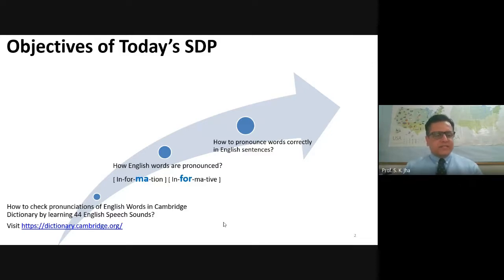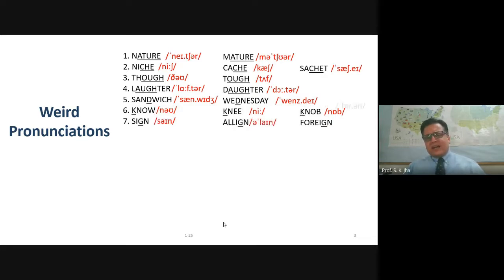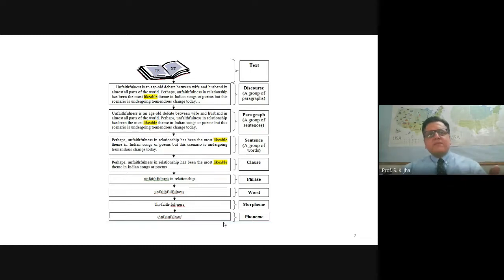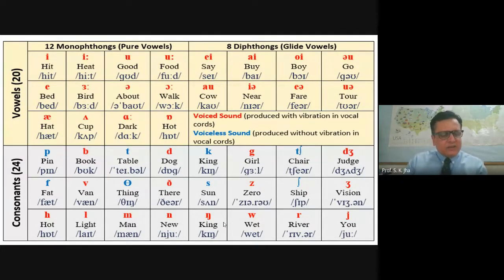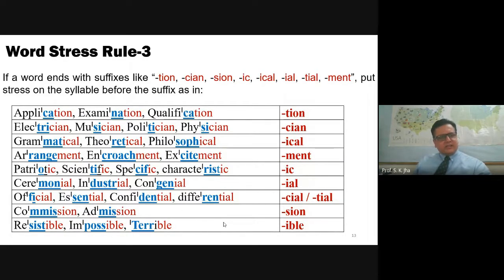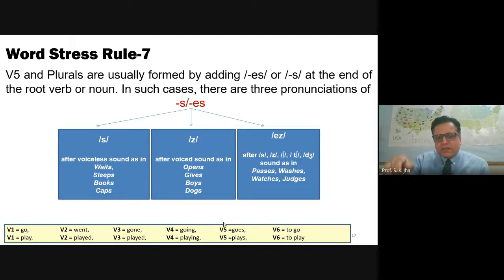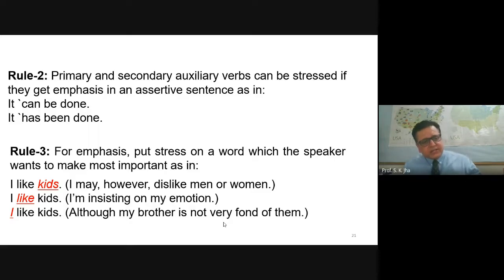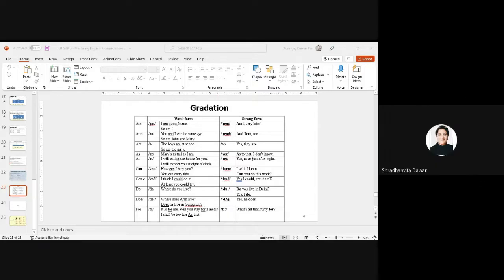IOT Academy: 19/05/2022: SDP on Innovations in Mastering English Pronunciation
Skill Development Program on Innovations in Mastering  English Pronunciation by Professor. Dr. Sanjay Kumar Jha, Amity University